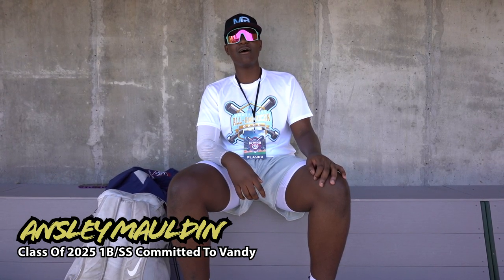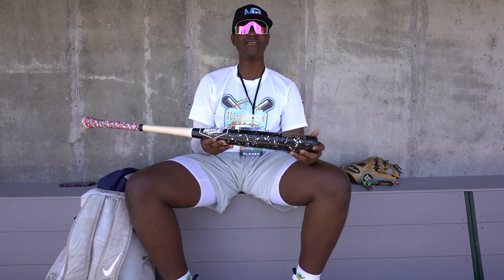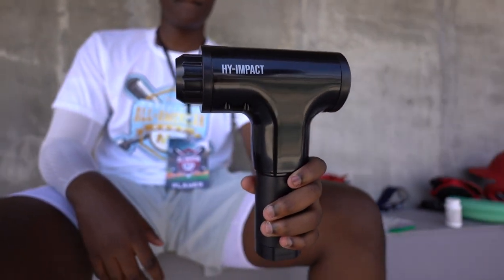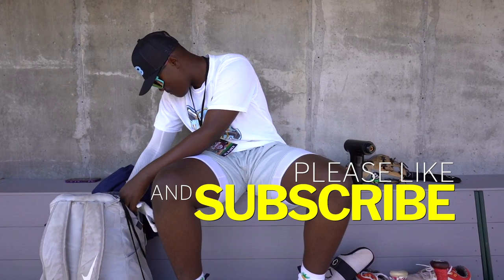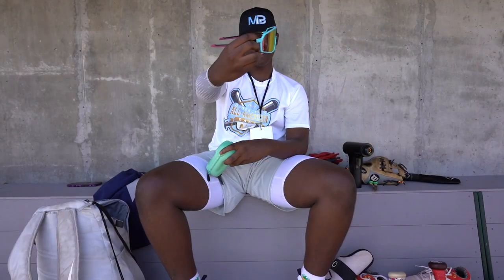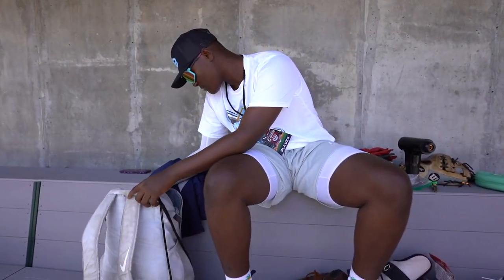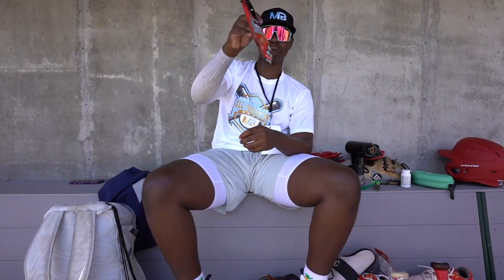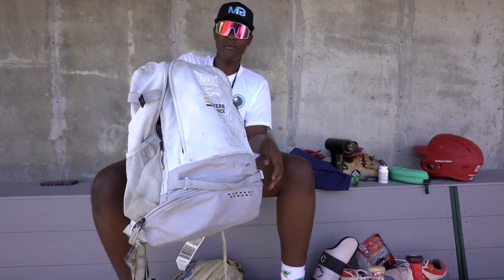**UPDATE IN DESCRIPTION** What's In My Baseball Bag? Ft. Ansley Mauldin Class Of 2025 1B/SS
Sadly I am just finding out this Player is NOT committed to Vandy. He lied to me, and I was unable to check and verify his commitment. I ask around(but no one I knew, knew him), and I check Perfect Game which has him labeled at a Vandy Commit, but it was USER Entered. Which means he entered it himself. I apologize for this error on my part, and I will do better in the future!

Episode 100: Wow, Episode One Hundred! First Off Thank You Guys for always watching and Supporting the channel, and allowing me to make 100 Bag Videos, as well as all the Day In The Life, and Game Day Episodes! This episode is with Uncommitted Ansley Mauldin out of Denver, CO.